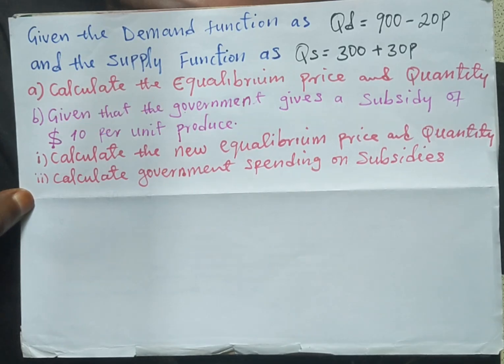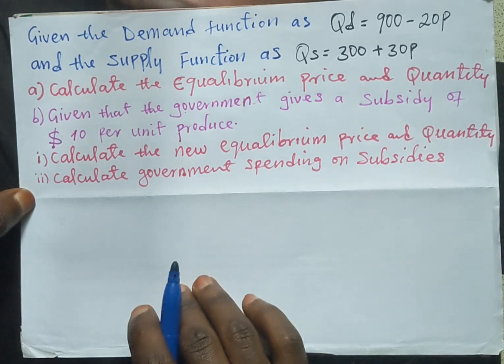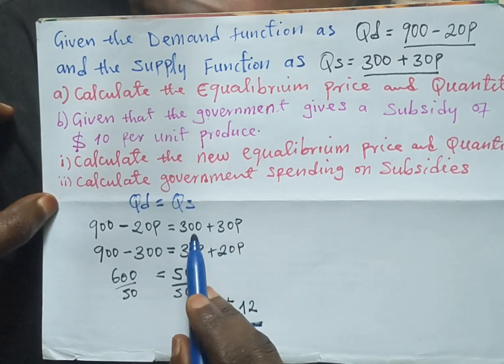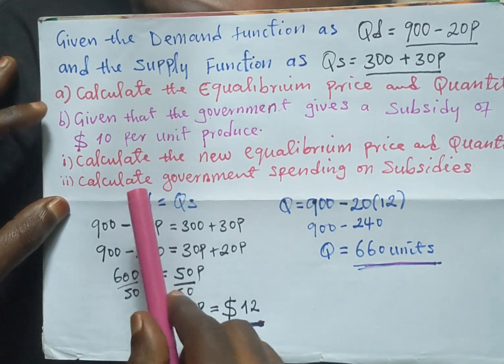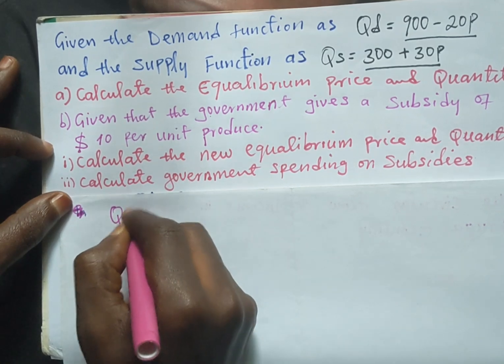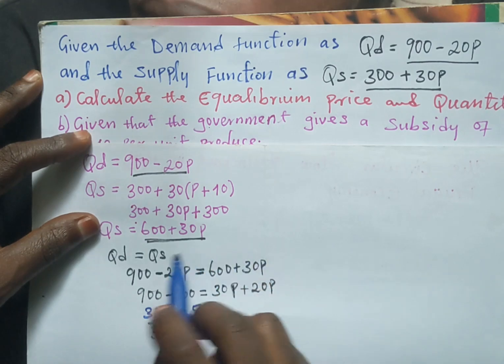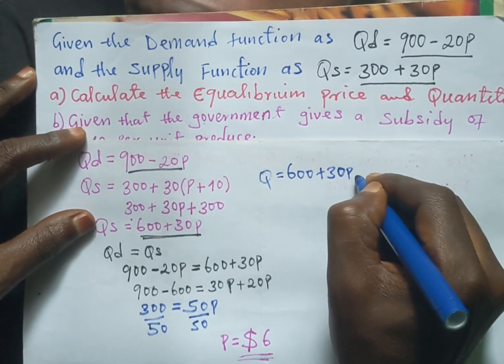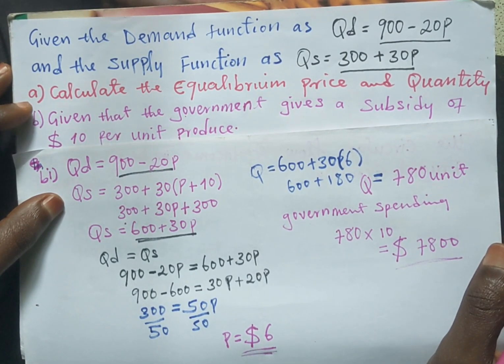How to calculate equilibrium price and quantity after subsidy and government spending on subsidy.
This video explains How to calculate equilibrium price and quantity before and after subsidy and government spending on subsidy. You can also watch our video on the effect of taxes on equilibrium price and quantity